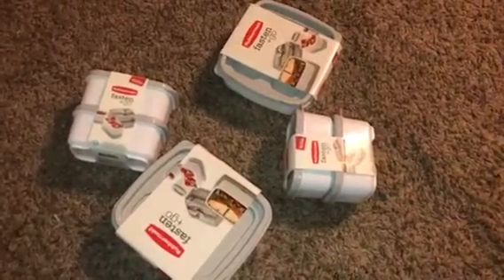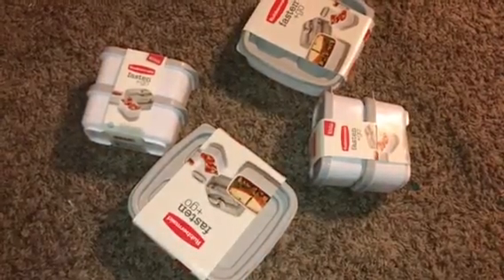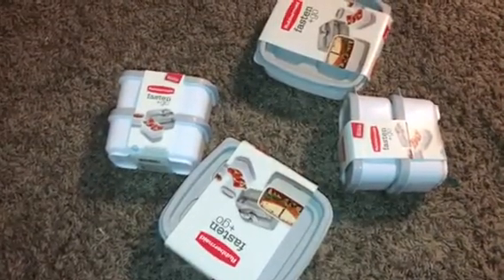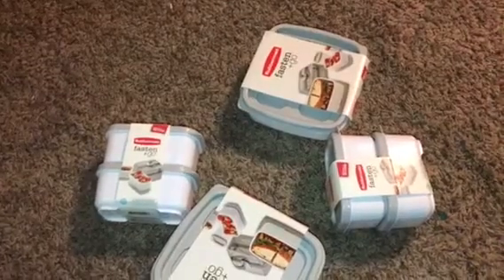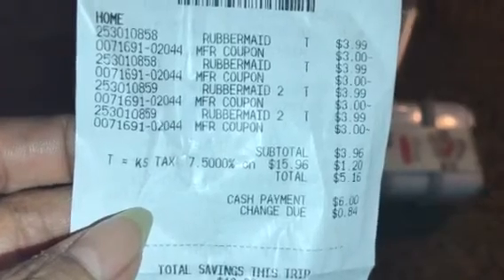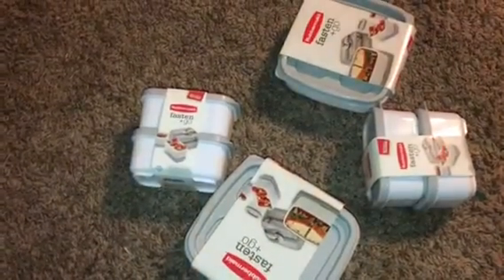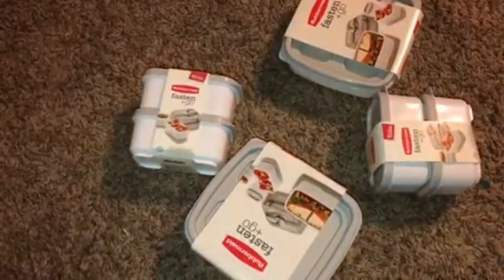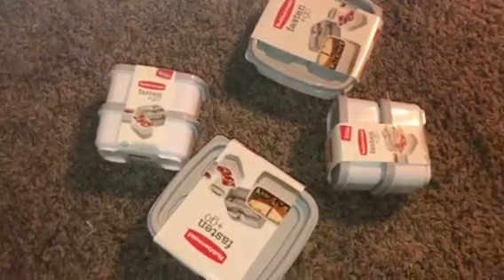Target Cheap Rubbermaid deal